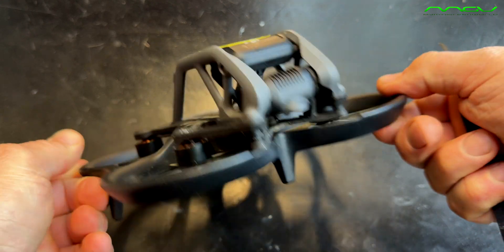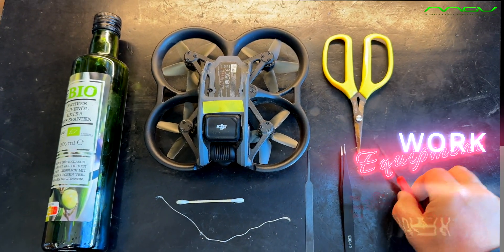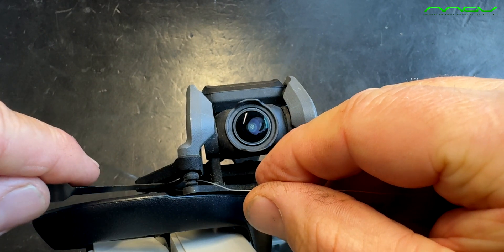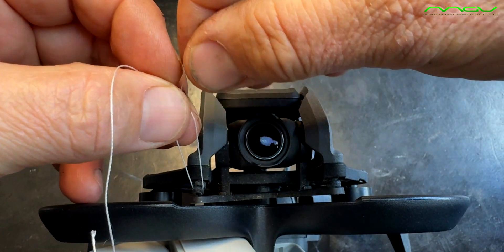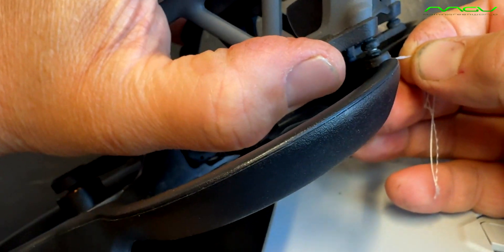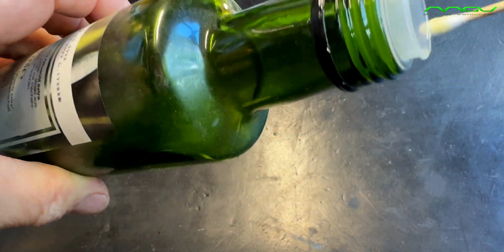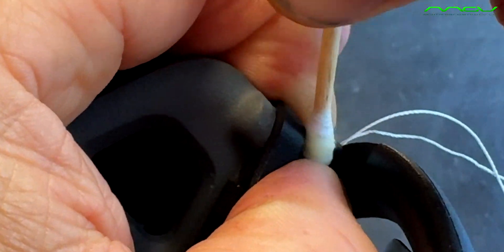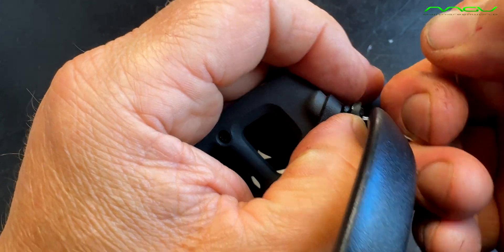Quick & Free DJI Avata Drone Gimbal Repair: Fix Rubber Buffer in 2 Minutes Without Disassembly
Unlock the secret to a hassle-free and cost-effective repair of your DJI Avata Drone! In this step-by-step tutorial, you'll learn how to swiftly fix the slipped rubber buffer on the gimbal without the need for extensive disassembly. This guide is perfect for drone enthusiasts seeking to save time and money. Discover how simple household tools can be your best ally in solving this common issue within minutes. Whether you're a seasoned drone pilot or a beginner, this video will equip you with all the necessary tips and tricks to get your DJI Avata flying smoothly again. Don't let a minor setback ground your drone adventures. Watch now and elevate your drone maintenance skills!